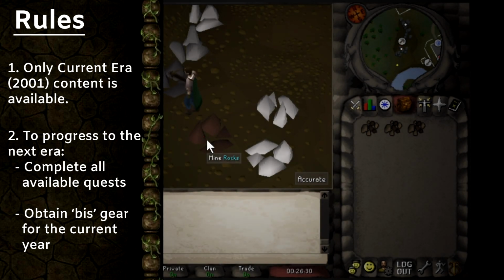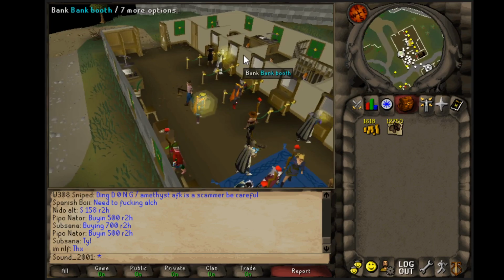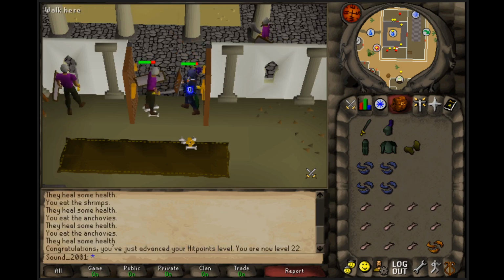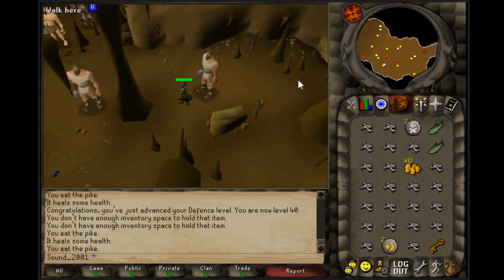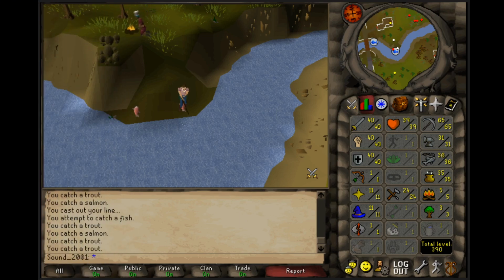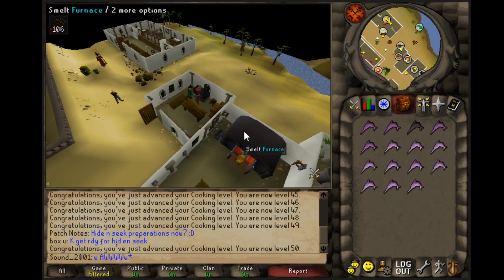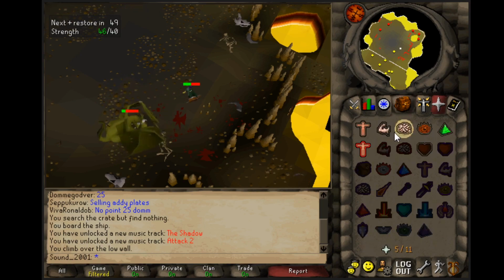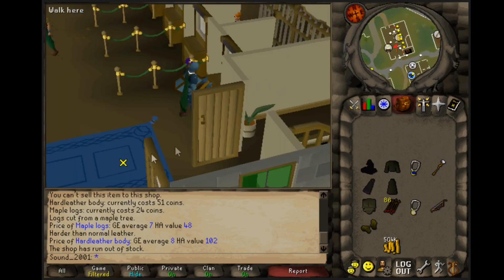Everything has led up to this | Bis List #3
❄️ BiS List is an Oldschool Runescape snowflake account series with a little bit of Swampletics (Settled), a sprinkle of High Risk HCIM (Poisoned Potion), and a big heaping of Inspiration from By Release (J1mmy). ❄️

🕐 BiS List: My new account has to complete all of the content in Oldschool Runescape, year by year, restricted only to the content that was available during my current year. As part of this, I must also obtain the 'best in slot' gear for each era before moving on to the next. Current goals? Complete the 'Classic' era and move to 2004, to start the 'RS2' era. 🕐

⚔ Much like other snowflake series, I have encountered many challenges along the way. This episode? The time has come when our bare chest grows some hair, as we take on Elvarg. ⚔

Detailed rules in this google doc. Comment if you feel there are any more restrictions that need to be specified.

This account is heavily inspired by J1mmy's by release series, if you haven't seen it, go watch that instead!

FAQ: Why am I not an Ironman?
My original vision for this account was for it to be Iron, however I liked the idea of a 'bis' gear-based account progression. While that is still possible in the Ironman game mode, it would cause the series to become heavily lopsided towards the early eras. My account would become far too high level from early grinds (like Rune battleaxe/kite, Dmed, Glory etc.), and would end up just blazing through the remaining eras as a boss rush.

I want this account to grow each era at a similar pace to the rate one might have grown back in the time, being only just high enough of a level to be considered 'complete'.

Also, I wanted a unique twist and progression to this account, and the ironman content-by-release snowflake account has already been done successfully.

0:00 Intro
1:02 Episode Goals
1:37 Trading
4:12 Combat Training
7:17 Fishing & Cooking
10:20 Dragon Slayer
14:15 Teaser